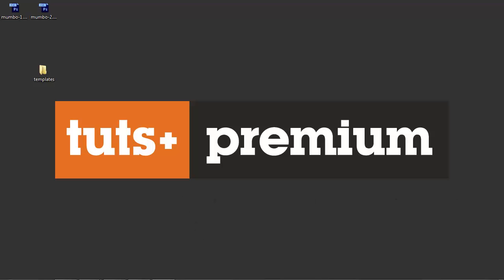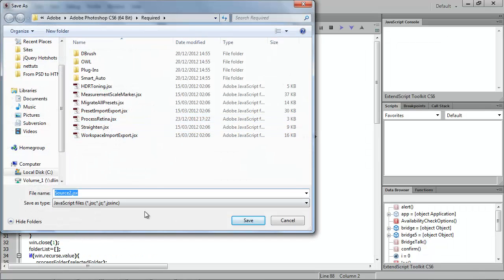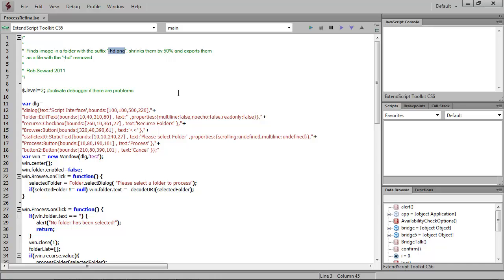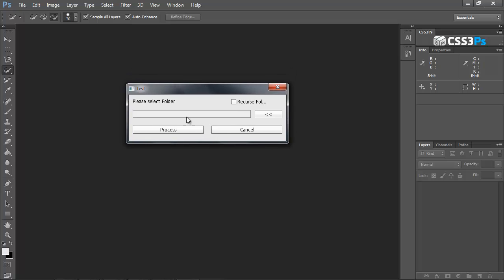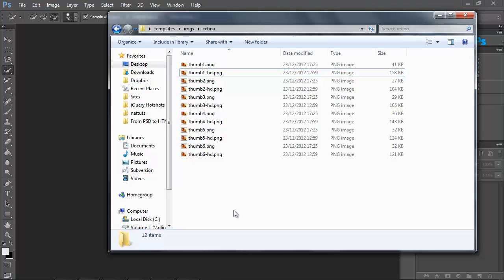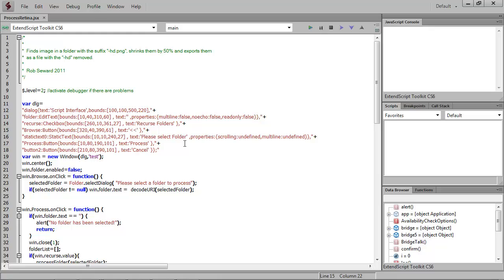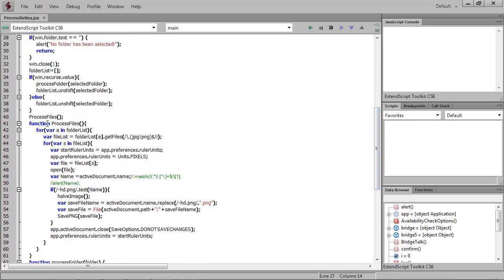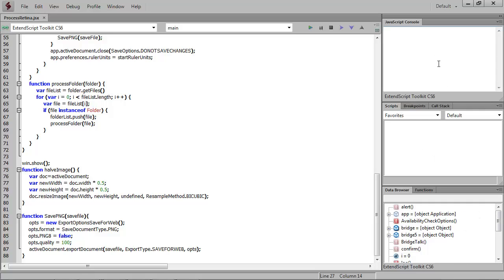13 PSD To HTML5